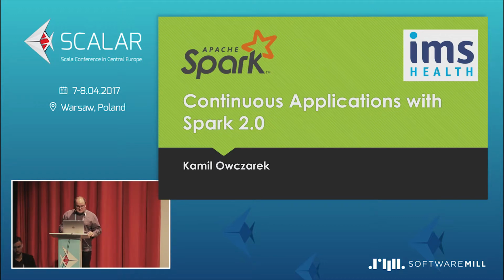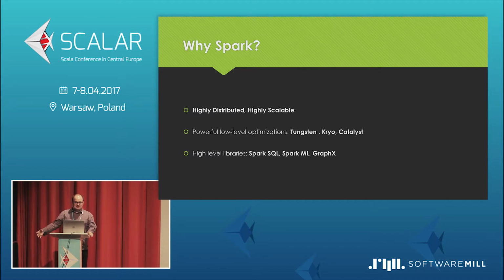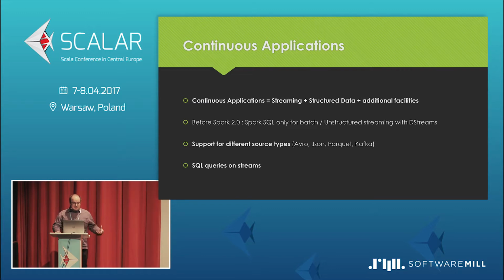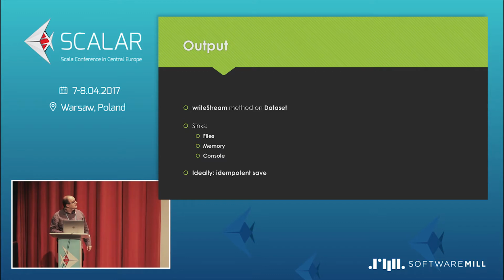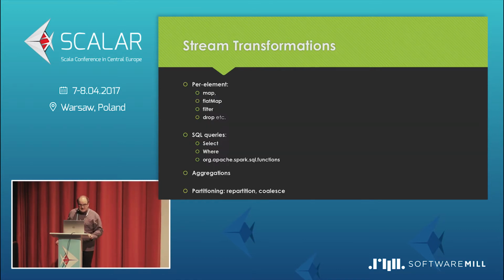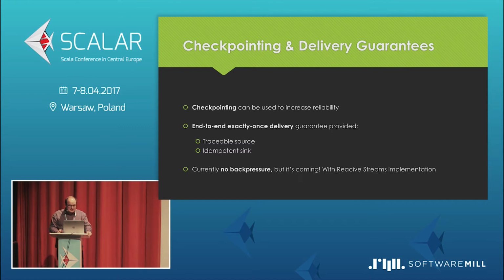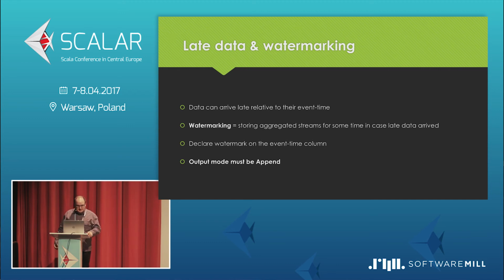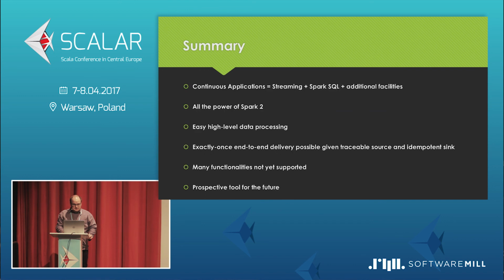Kamil Owczarek - CONTINOUS APPLICATIONS WITH SPARK 2.0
Spark 2.0 comes with a new, powerful feature - Continous Applications. Unifying the broad choice of inputs and data virtualization with streaming, it enables streaming structured and semi-structured data as DataFrames or Datasets. This, along with the recent developmenets in Spark ML and the introduction of GraphFrames, gives us new, exciting possibilities like building on-line and time-windowed machine learning pipelines and running analysis on graphs updated in real-time. During the presentation, I will present the broad possibilities of Continous Applications on an end-to-end example, from obtaining data to running it through a machine learning pipeline.